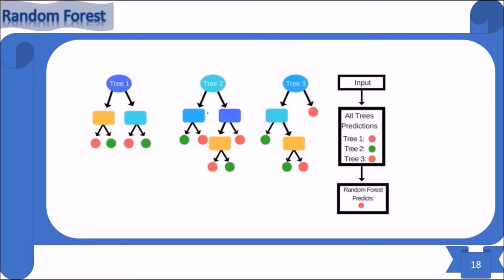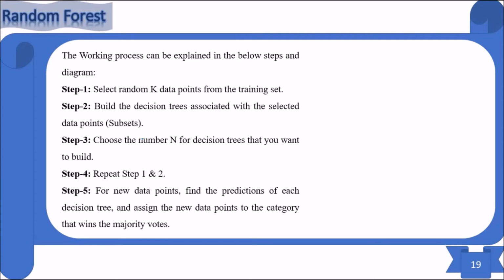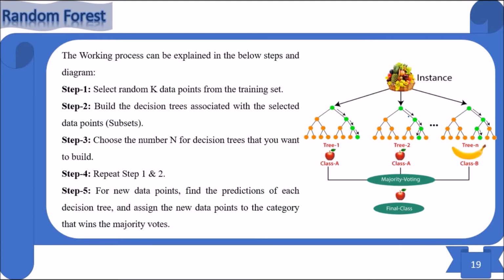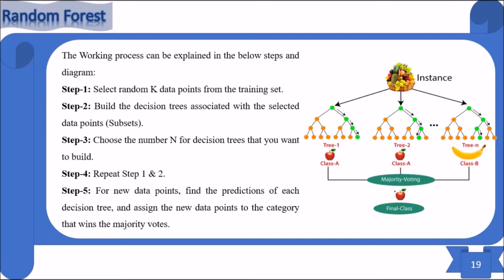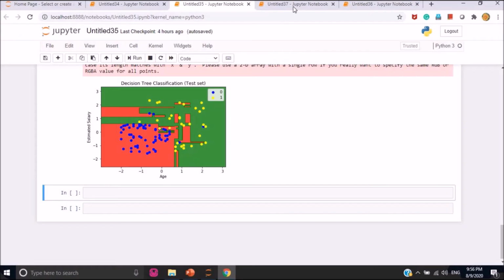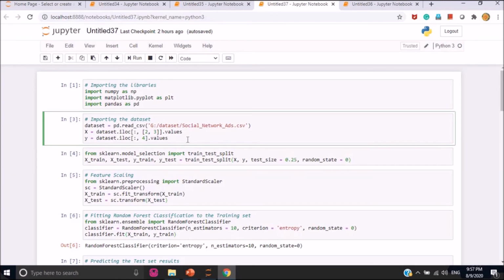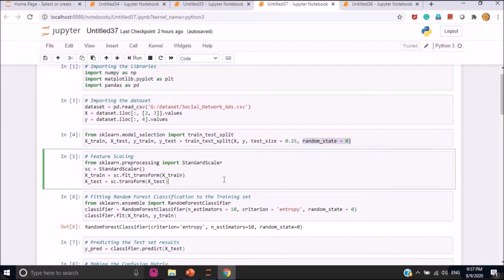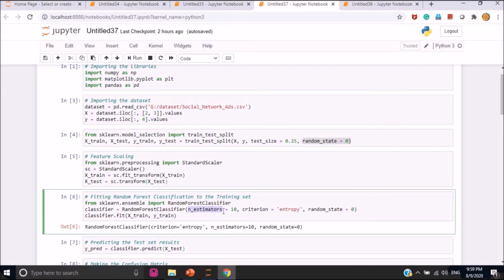Random Forest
How does Random forest Algorithm Works?
Random Forest - implementation